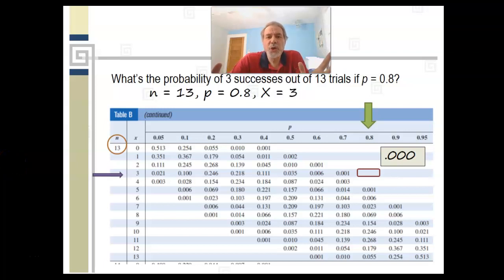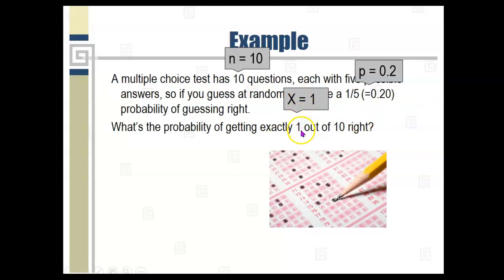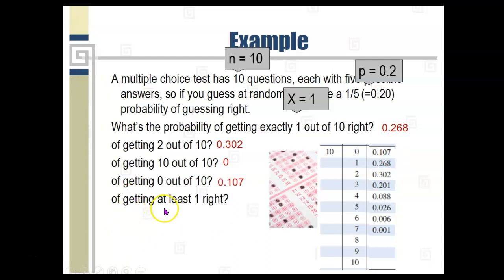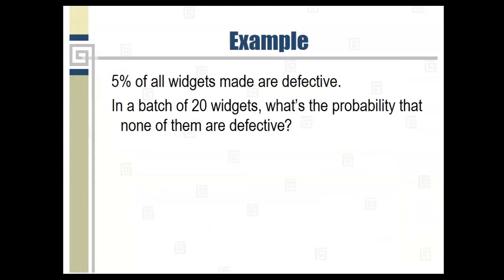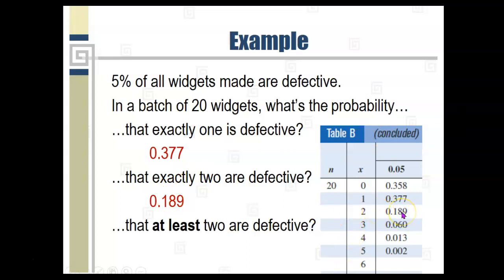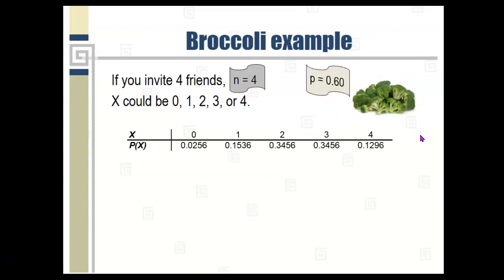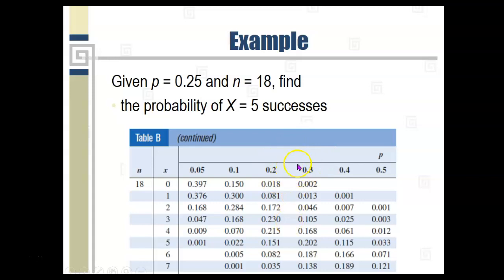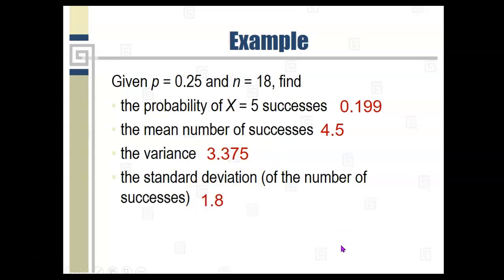MAT 110 5-3 The Binomial Distribution part 3